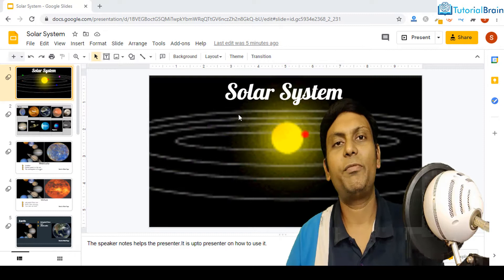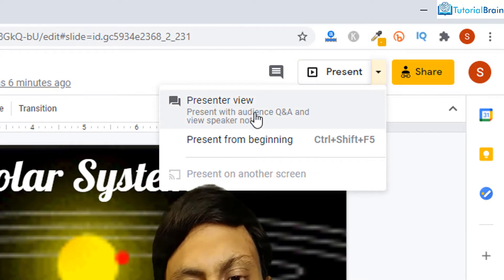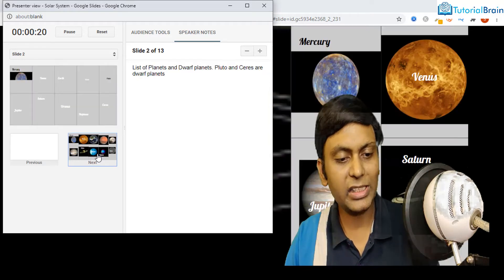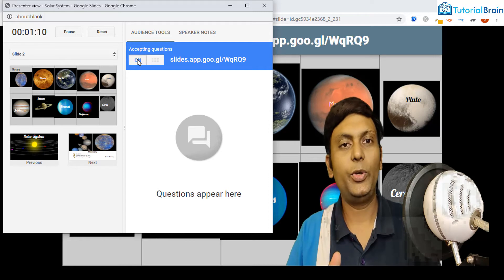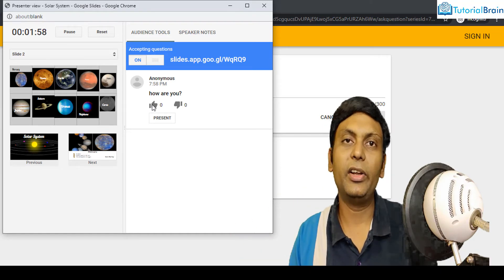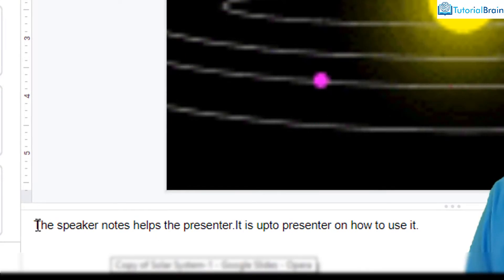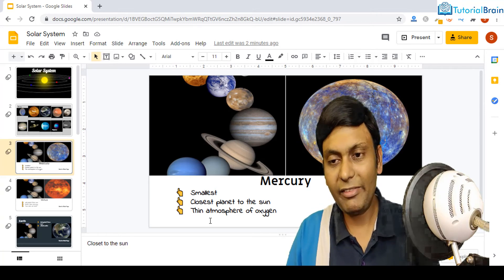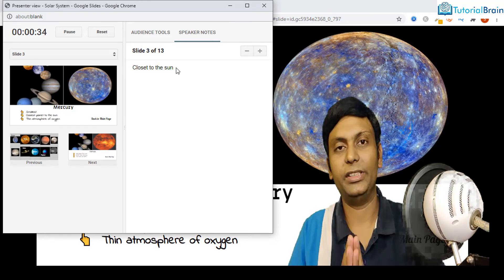Best way to use Presenter view in Google Slides - Tutorial 2024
In this Google Slides tutorial, you will learn the best way to use Presenter View in Google Slides. The Presenter View in Google Slides is a great way to engage with your audience. The Presenter can take questions from the audience during the slideshow, easy access to the timer, and present the presentation with the help of Speaker Notes. This video will help you to understand how to use and enable the Presenter view in Google Slides and use Slides advancement feature - Play/Resume, Previous or Next.

⌚TimeStamp:
0:00 - Introduction
0:15 - What is Presenter View in Google Slides?
1:04 - How to use Presenter View?
1:24 - Timer in Presenter View - Pause, Resume and Reset
1:38 - Slides Advancement (Previous or Next) and Preview of Slides
2:15 - Questions and Answers Tools (Q & A) during the slideshow
3:26 - Speaker Notes in Presentation View
5:04 - Summary and wrap up